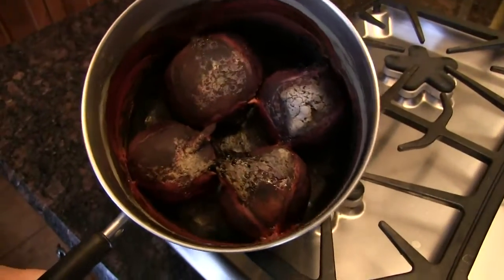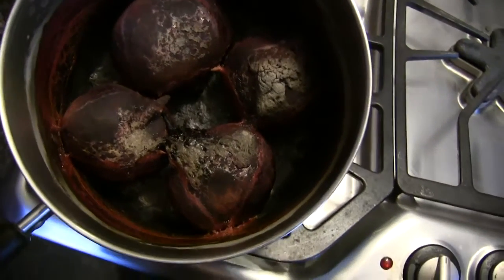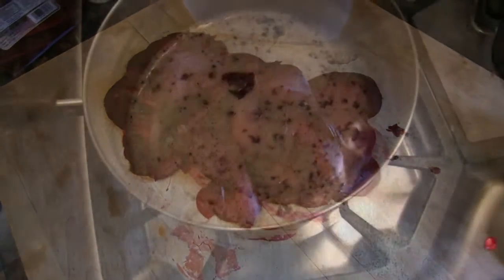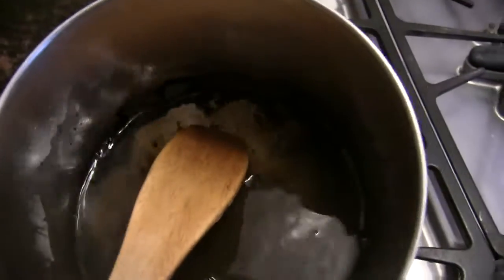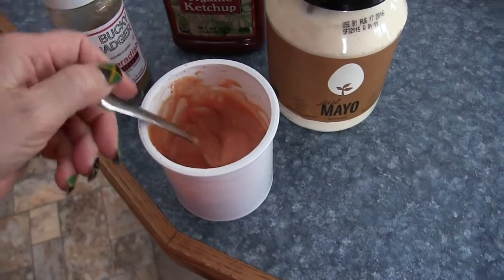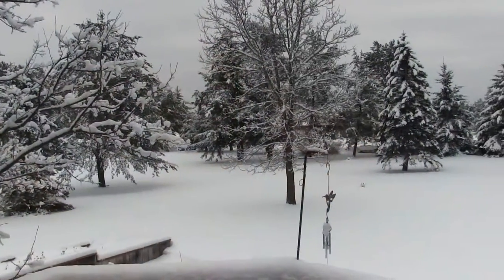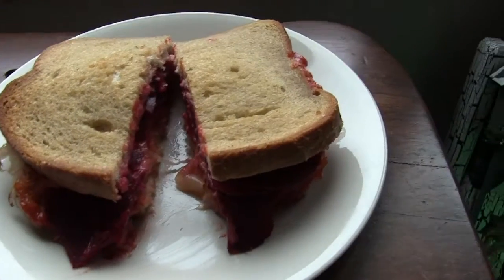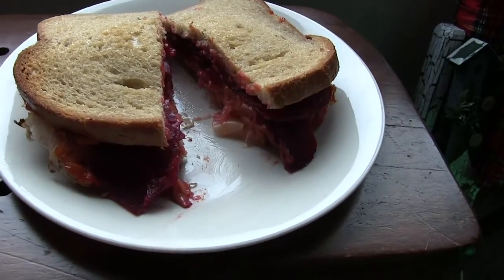Trip Up North - Eating Vegan Beet Reubens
Great stuff you should read:

* The China Study - Dr. T. Colin Campbell

* Prevent and Reverse Heart Disease - Dr. Caldwell Esselstyn

* Dr. Neal Bernard's Program for Reversing Diabetes

* The Low Carb Fraud - Dr. T. Colin Campbell

* Plant Pure Nation Cookbook - Kim Campbell

* The Starch Solution - Dr. John McDougall